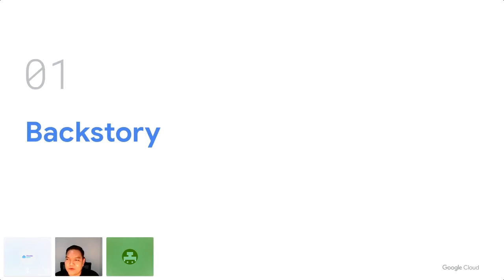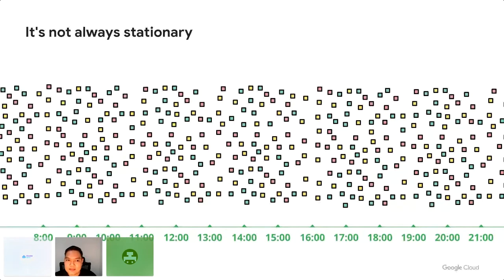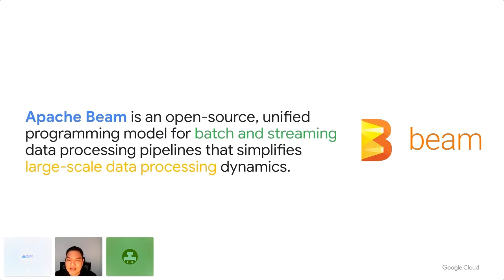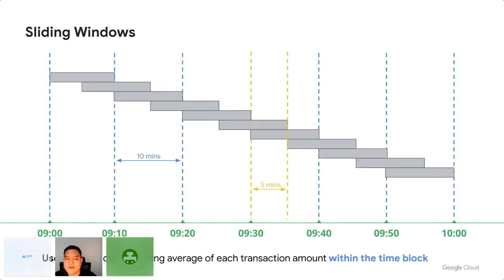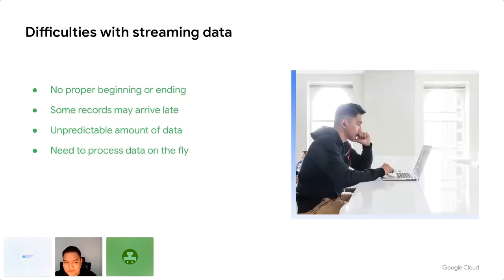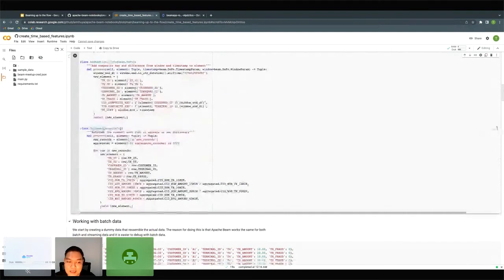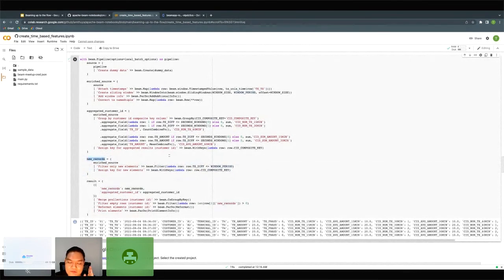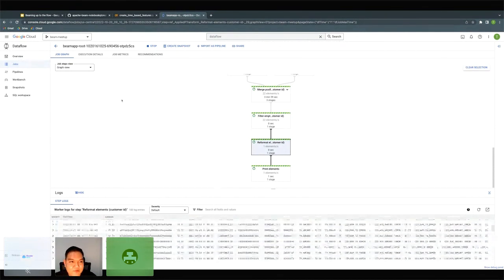Apache Beam Community Meetup Beaming up to the Flow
In this session, Thu Ya briefly explains the difficulties in processing streaming data in traditional ways and introduces Apache Beam, an open-source and unified programming model for building batch and streaming data processing pipelines. He then dives deeper into creating data pipelines using Apache Beam and its windowing functionalities for streaming data. He also showcases how to engineer time-based features for a fraud detection system in a real-time manner. Lastly, he displays the procedures to run the pipelines on Google Cloud using Dataflow.